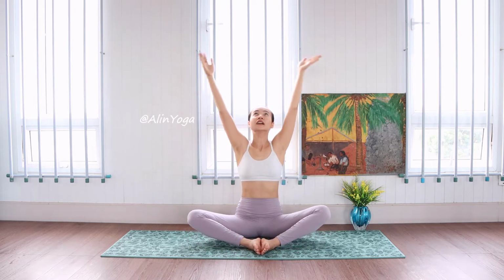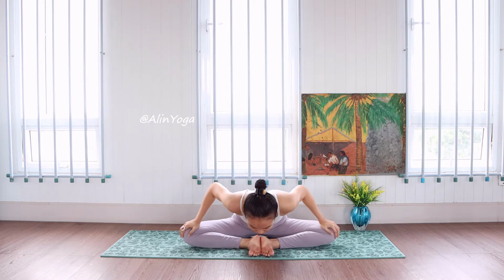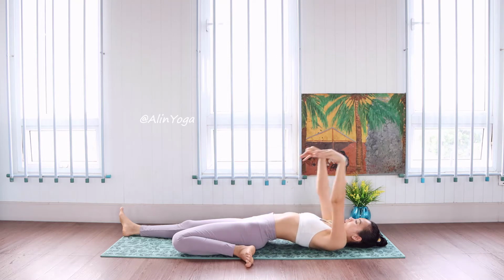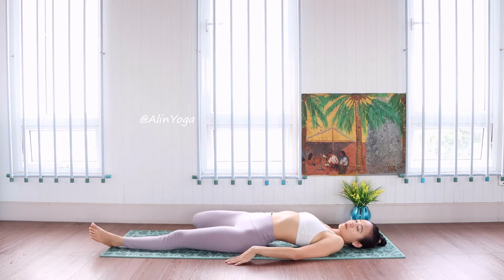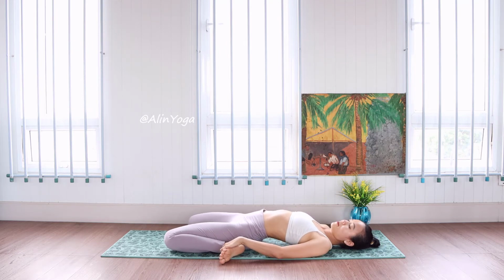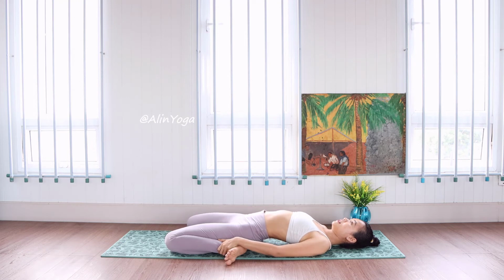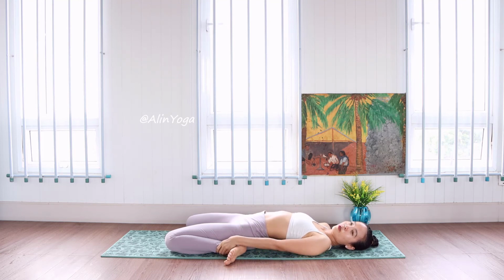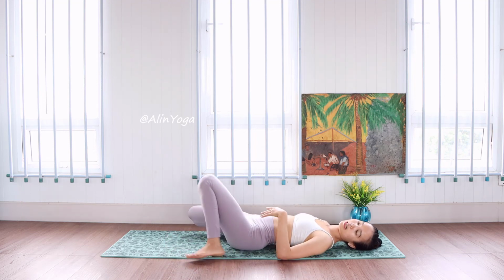Yoga stretch & Gymnastic - For Wait pain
Title: Yoga stretch & Gymnastic - For Wait pain

I am a Creator of Yoga Stretching, Gymnastics, Yoga Workout, Yoga Contortion, Yoga Art. Yoga Stretching, Yoga Workout, Yoga Art has become a popular YOU TUBE Trend  Followed by Millions of Viewers Around the World and Copied by Millions of YouTube Channels!
 I am  will bring you with good value: Happy Life, Good healthy, Strong Body, Weight Loss, Body slim, Stress Relief,  Relax, And More. Ok now let me bring you a look on my description below.

So, here in my channel I will be posting Video Sport&Style:  Yoga, Yoga stretch, Yoga WorkOut, Yoga Arts, Yoga Contortion, Gymnastics, Meditation,  There are a lot benefits from doing this. I'll briefly tell you why it is important. So, I will  tell you about Yoga, Stretch, and WorkOut. Yoga, Stretch and WorkOut can helps you Healthy, Strength, flexibility, mobility, release stress and relaxes. You can enjoy the relaxing music I will posting here on my channel while doing Yoga, Stretch, an WorkOut as well because sometime listening to music can help you to reducing anxiety, stress, and improve your mood and memory.

Thank you my family channel,
Here are more videos for you need: